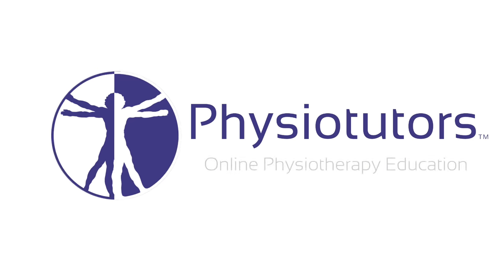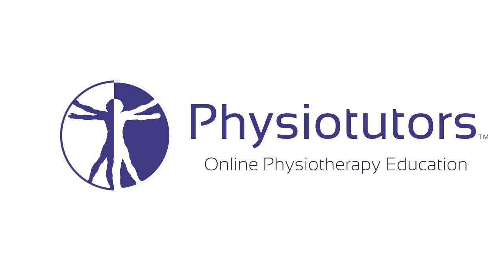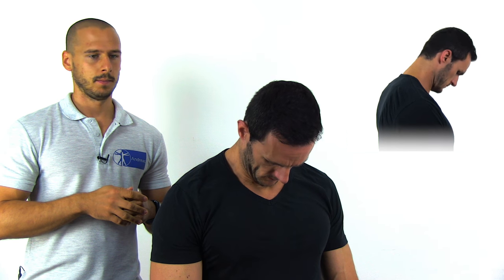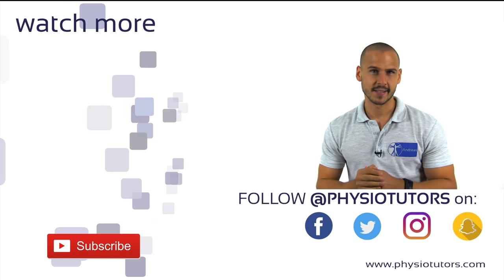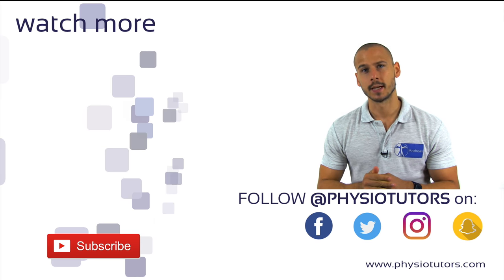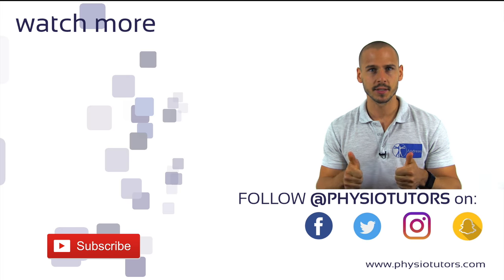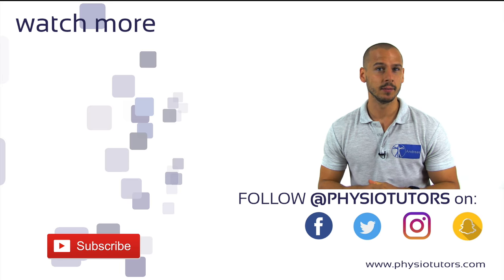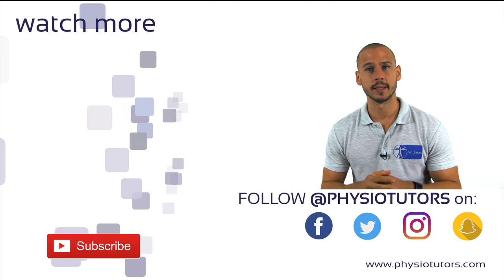Lhermitte's Sign | Multiple Sclerosis / Myelopathy / Dorsal Column Disturbance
The content is intended as educational content for health care professionals and students. If you are a patient, seek care of a health care professional. A positive l'hermitte's sign results in a shooting electrical type sensation running down the spine possibly extending into the extremities and could indicate multiple sclerosis, myelopathy and other conditions affecting the dorsal spinal column.